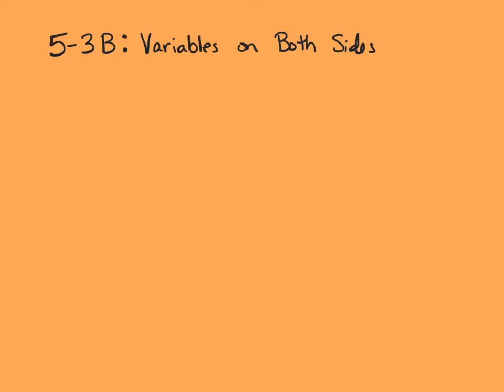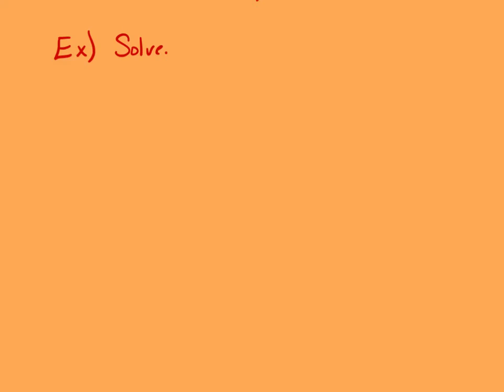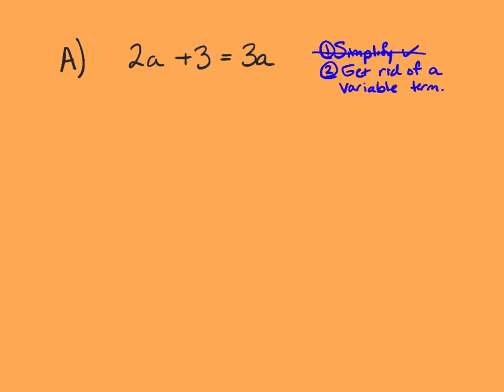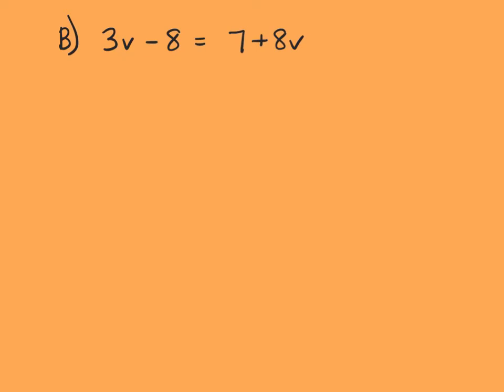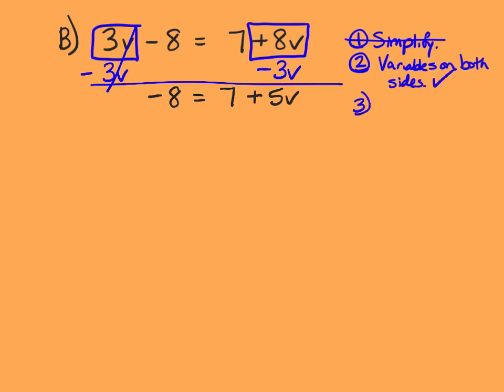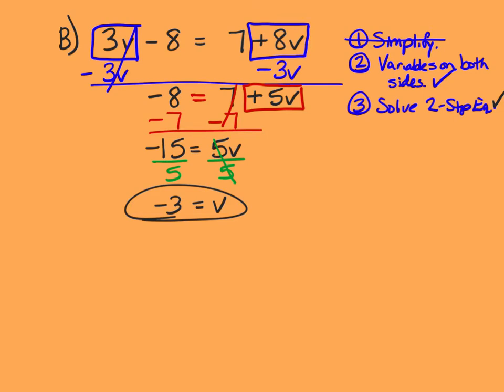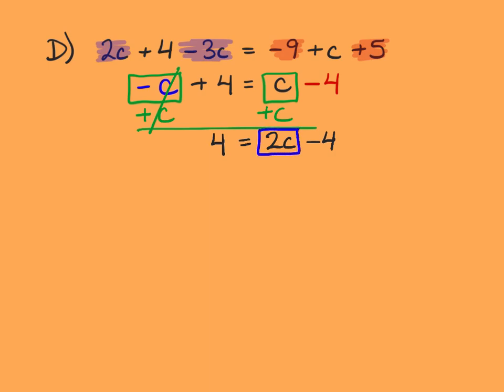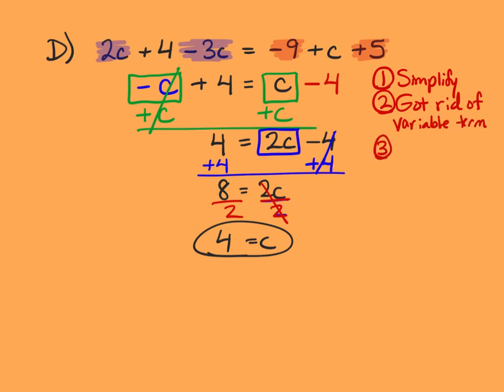5-3B Variables on Both Sides